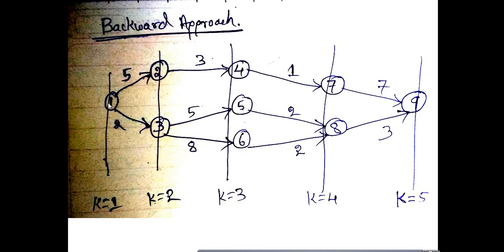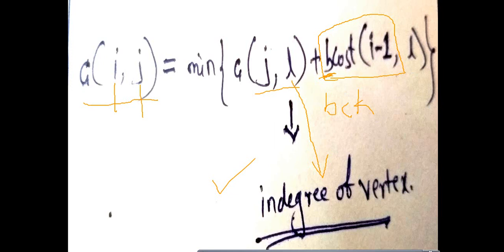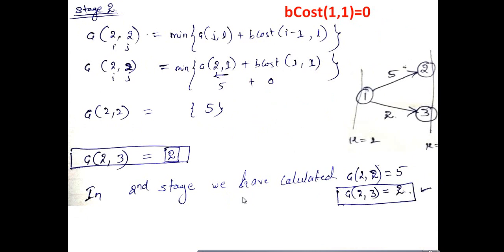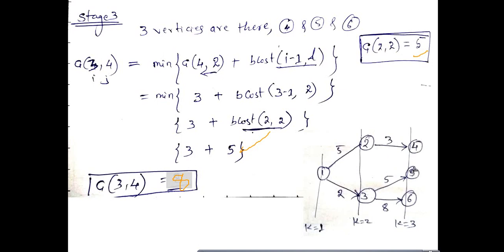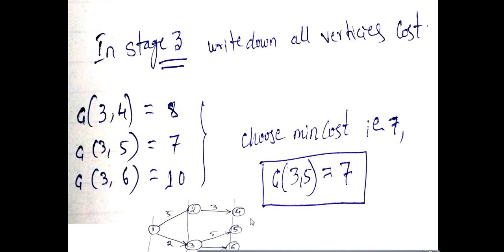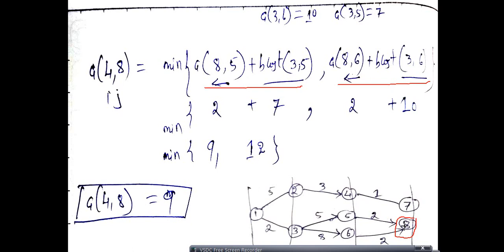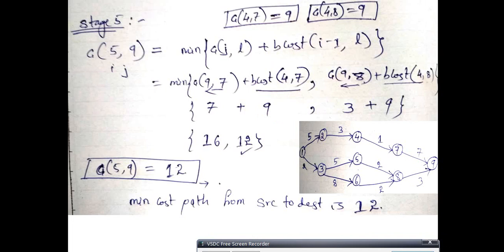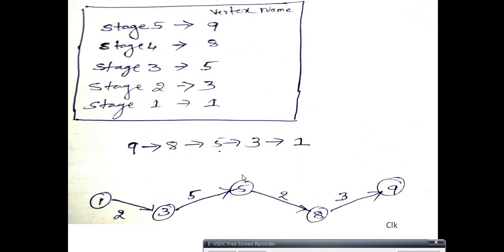dynamic Programming part2 backword approach